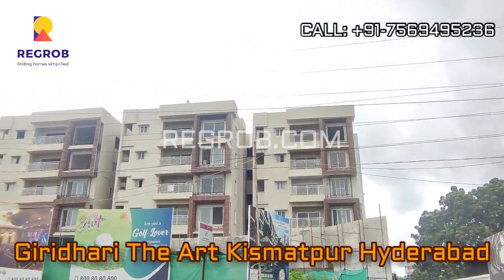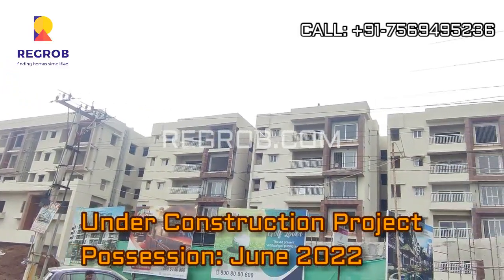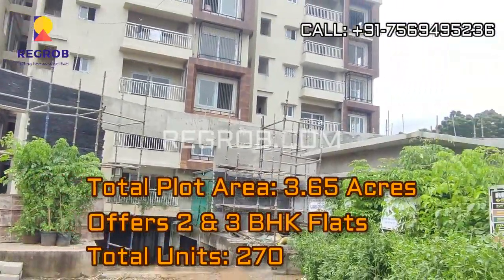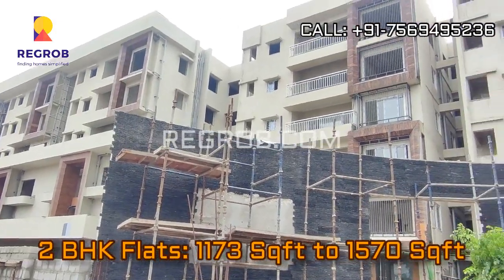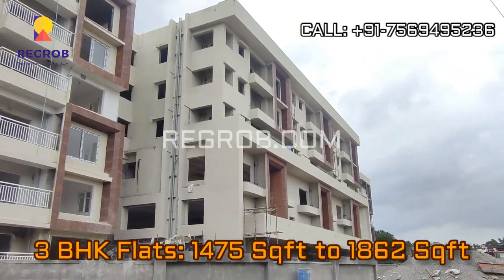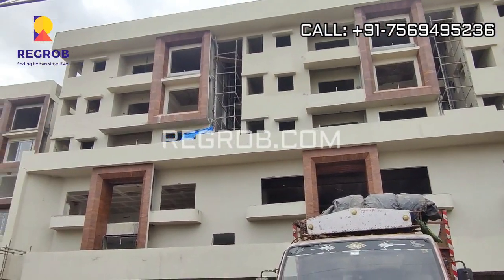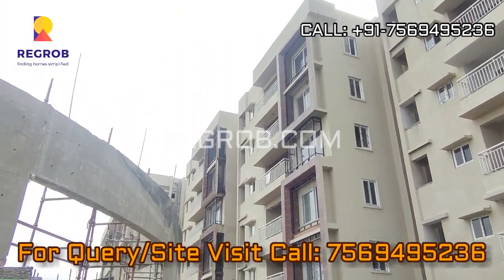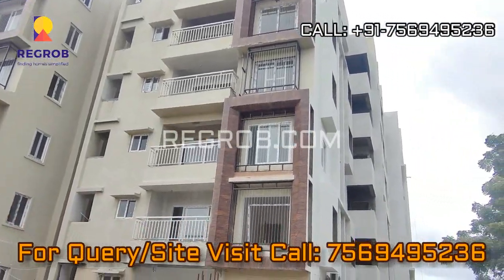Giridhari The Art | ☎️7569495236 | 2, 3 BHK Flats for Sale in Bandlaguda Jagir Hyderabad | ₹ 70.4 L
Call: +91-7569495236 | Giridhari The Art in Kismatpur - Bandlaguda Jagir Hyderabad | ✓ Actual Images and Video ✓ Updated Price ✓ Brochure ✓ Master Plan ✓ Reviews ✓ Specifications ✓ Possession | Giridhari The Art offers 2 BHK, 3 BHK Flats for sale @ Attractive Price

Giridhari The Art is a residential project at Bandlaguda Jagir Hyderabad. The project offers 2 BHK & 3 BHK  Apartments with perfect combination of contemporary architecture and features to provide comfortable living. It is spread over a total area of 3.65 acres of land. An accommodation of 270 units has been provided. It is an Under Construction Project and Possession will be given by june 2022.

Giridhari The Art offers facilities such as Gymnasium and Lift, Badminton court, Basketball court, Lawn tennis court and Swimming pool. The project has indoor activities such as Skating Rink, Table Tennis, etc.

Price Details (BSP - 6000/Sqft);

2BHK
Built Up Area: 1173 Sqft to 1570 Sqft
Price: 70.38 Lakh to 94.20 Lakh

3BHK
Built Up Area: 1475 Sqft to 1862 Sqft
Price: 88.50 Lakh to 1.12 Cr

Location Advantage:
Giridhari The Art is located at Bandlaguda Jagir Hyderabad. Bandlaguda Jagir is in the Southwest Zone of Hyderabad. Superior connectivity to the Outer Ring Road and pollution-free environment are the key growth factors. Nampally Metro Station on the Red Line is 11Km via Shankarpalli - Hyderabad Road while Rajiv Gandhi International Airport is 22Km through Nehru Outer Ring Road. Kacheguda Railway Station via Shankarpally - Hyderabad Road is located 16Km away

Connectivity:

Educational Institutions:-
• Time School – 0kms(Adjacent)
• Pinrgrove Junior College – 2kms
• Padala Rama Reddi Colleges – 9kms
• CBIT- 10kms
• Lords Institute of Engineering & Technology – 3kms

Hospitals:-
• Continental Hospitals – 15km
• Srija Hospital- 14kms
• Himagiri Hospitals – 17KMs
• Sunshine Hospitals – Gachibowli – 12kms
• Care Hospital -12kms